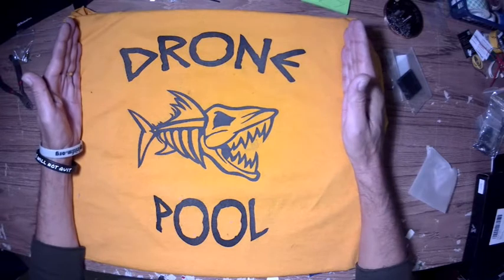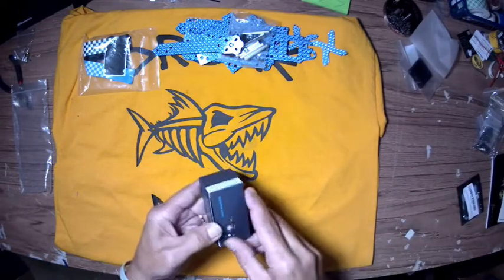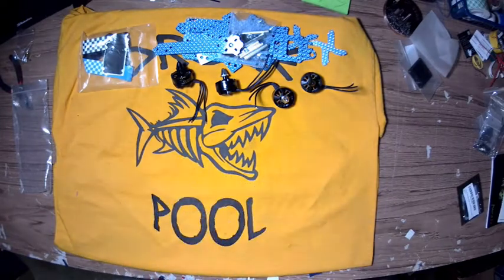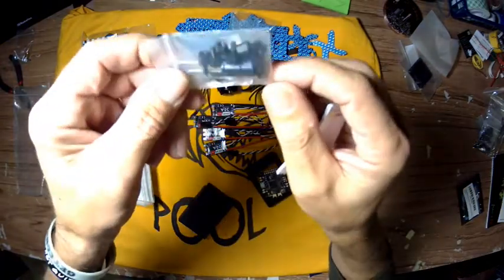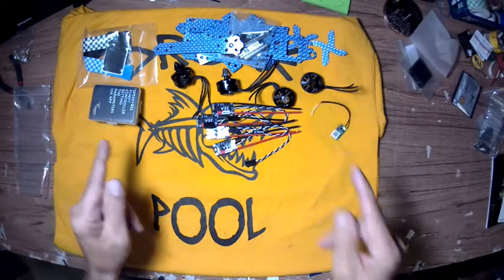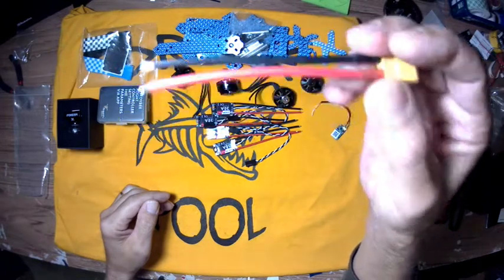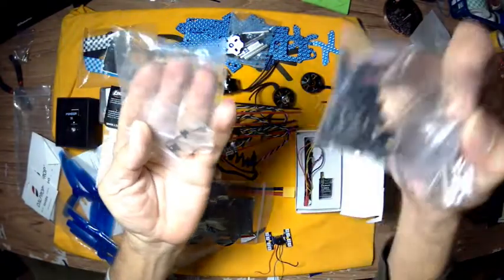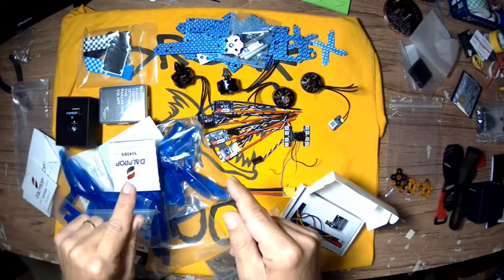FPV QUAD BUILD #3. Introduction "The Parts"